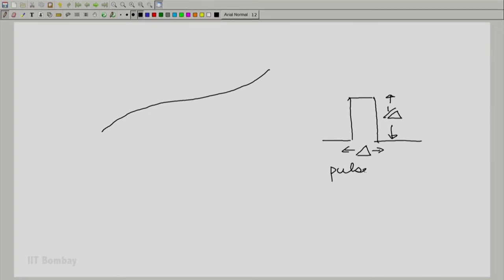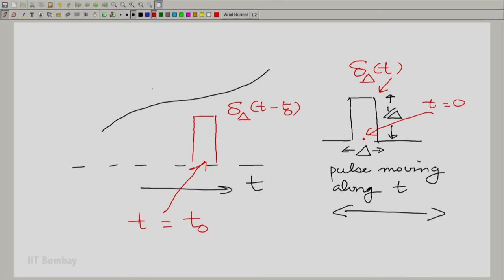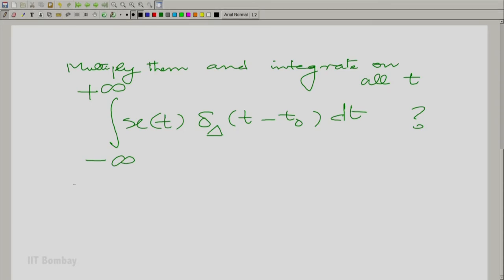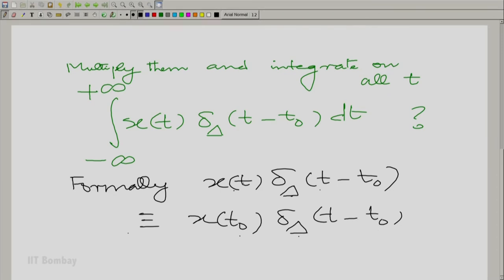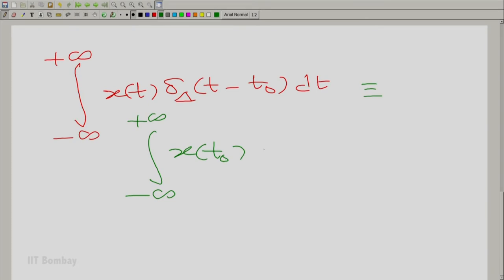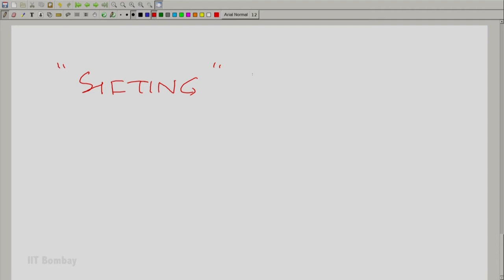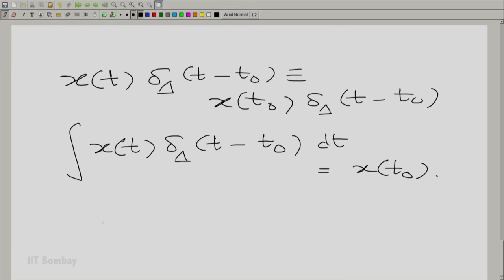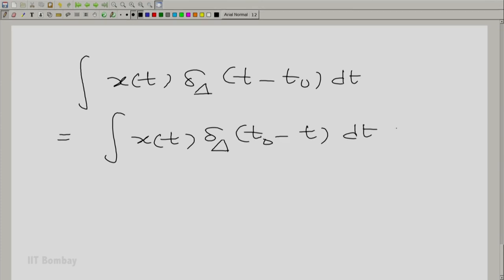EE210x S112 Sifting Property of Narrow Pulses